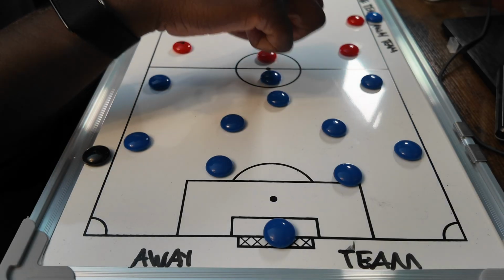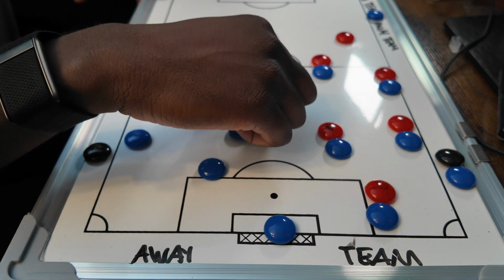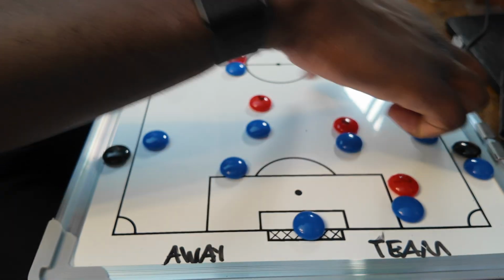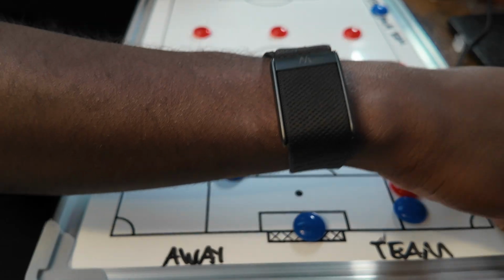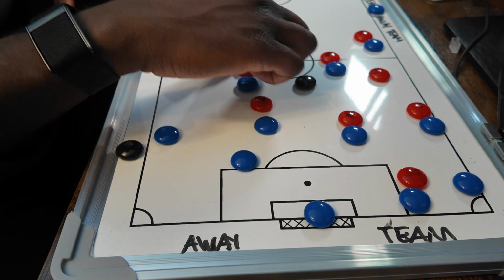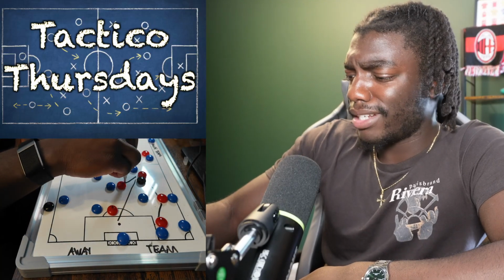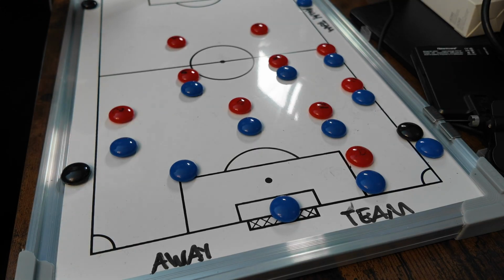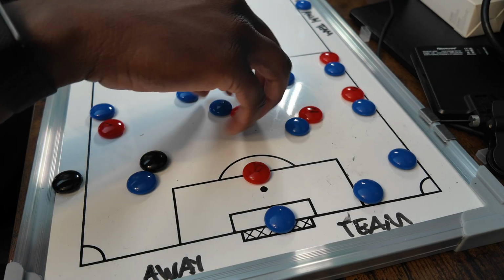Why This Kickoff Tactic Is A GAMECHANGER In Football!